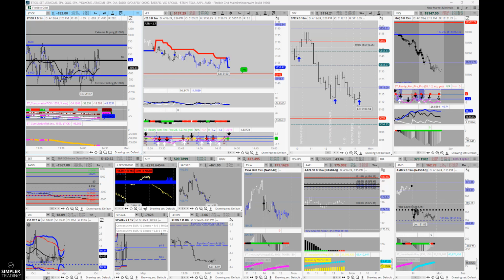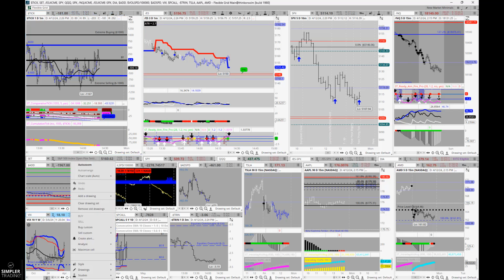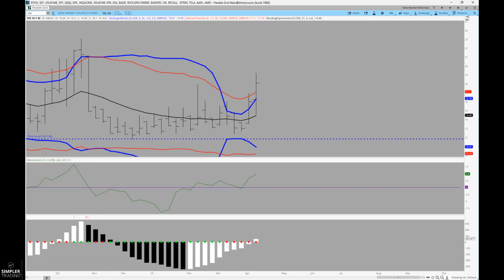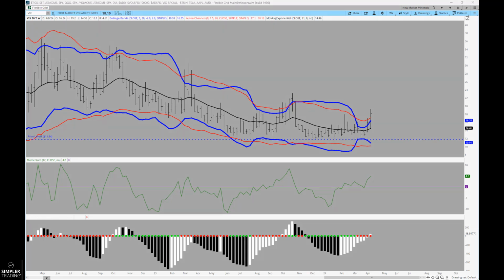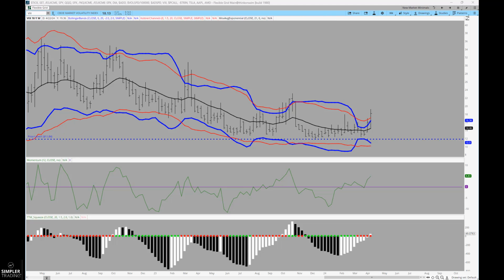Betting On A Bounce | Simpler Trading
Bears were back in a big way on Friday, and while it may seem risky to call for a bounce with the current geo-political situation, let's at least consider this one technical factor.

Henry Gambell

Get access to Henry’s trade alerts and daily live trading sessions alongside David Starr in their Voodoo Mastery room.